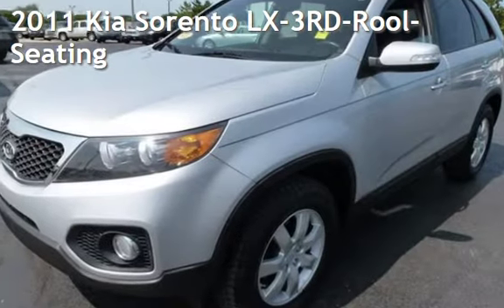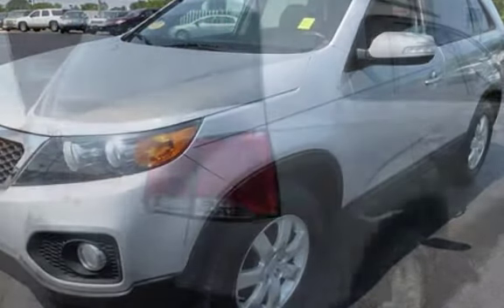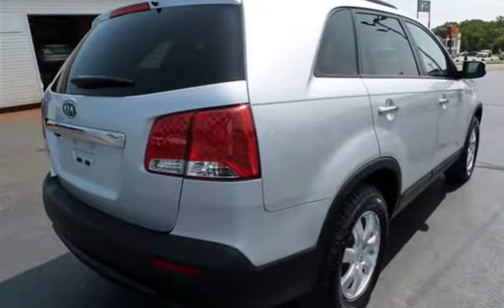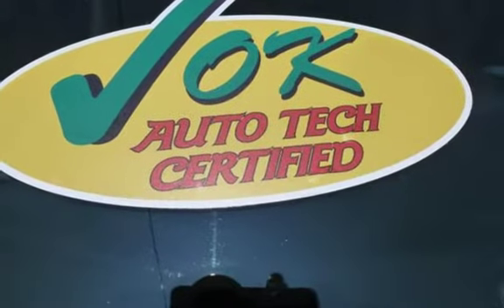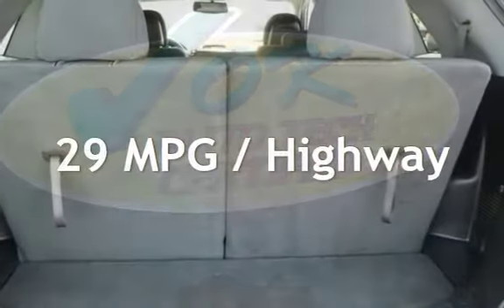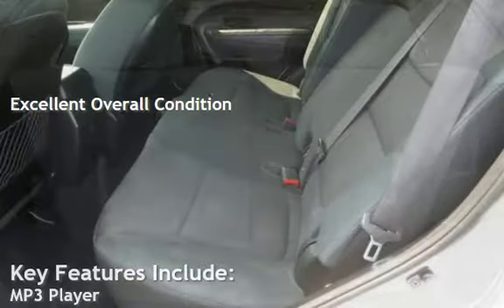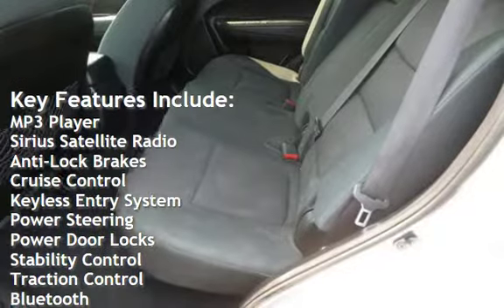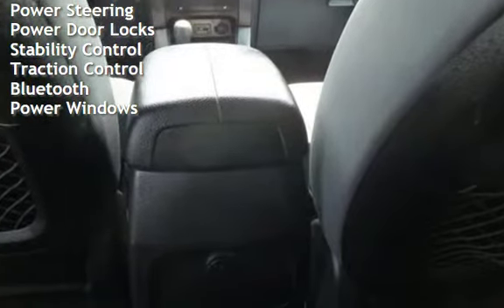2011 Kia Sorento LX-3RD-Rool-Seating for sale in QUINCY, IL